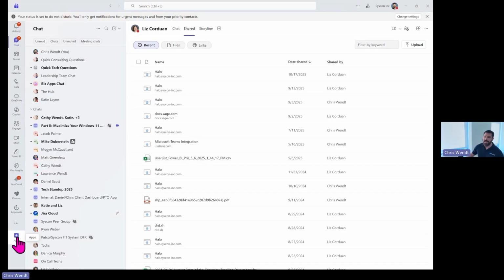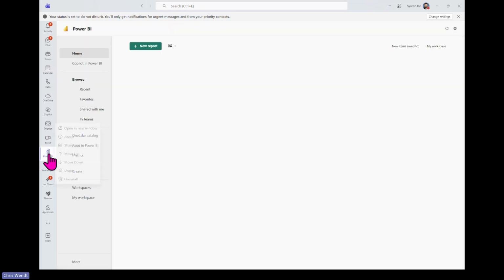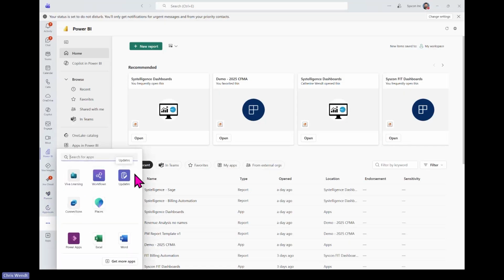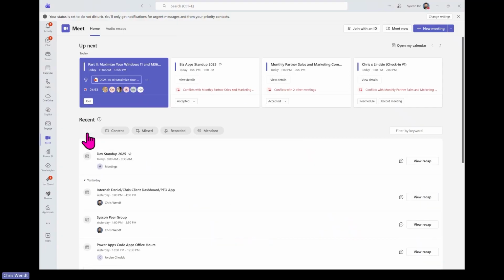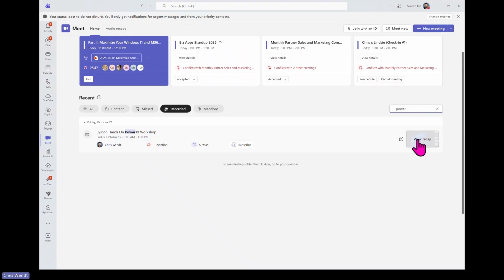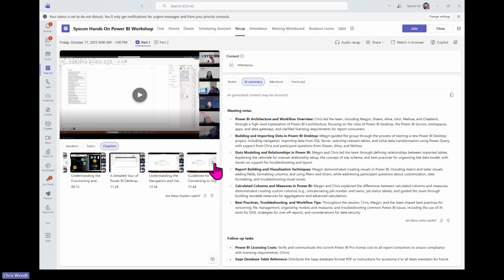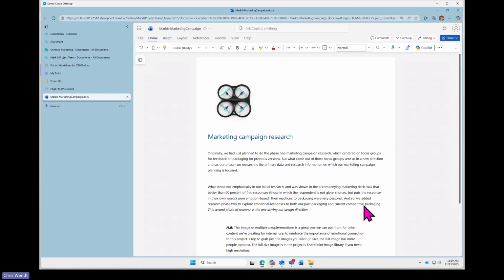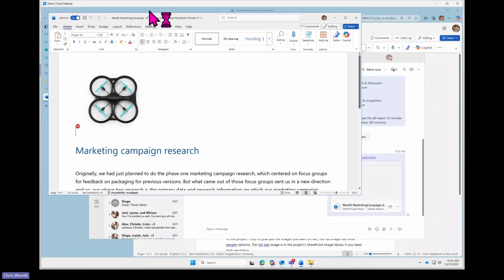M365 Tips & Tricks: Teams Part 1